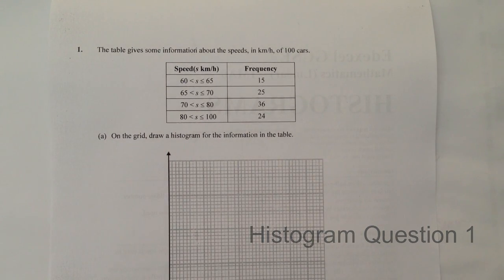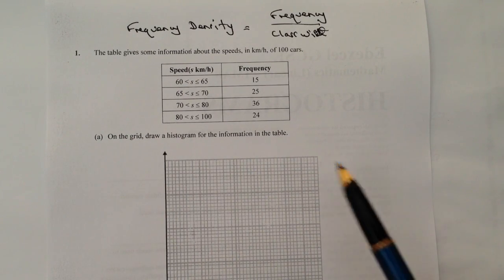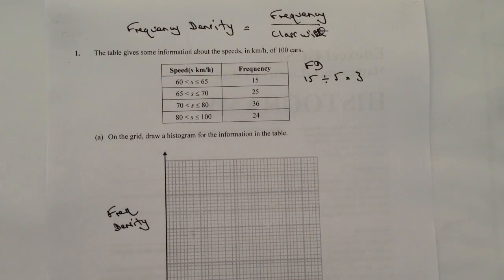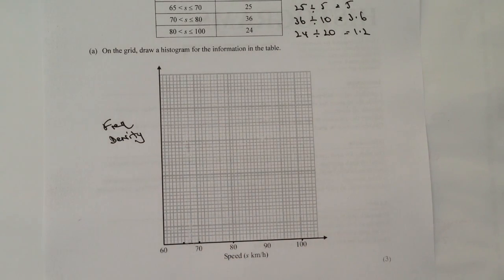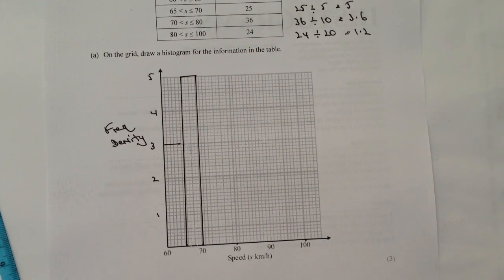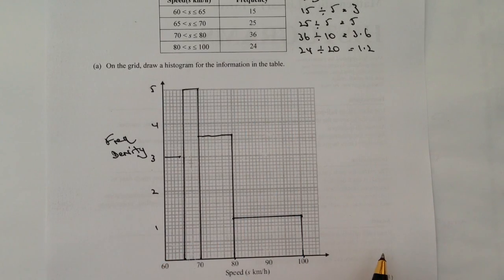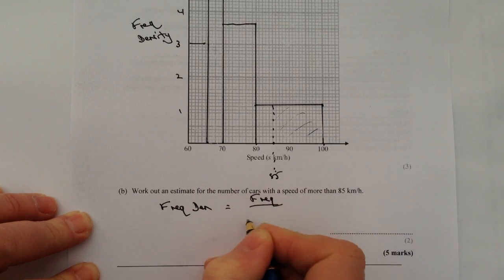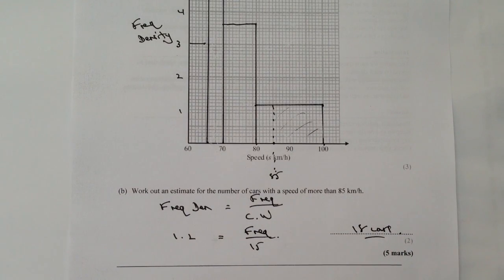Histograms - GCSE mathematics question 1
This video is all about histograms and forms part of the playlists on Histograms.

The main thing to remember is the formula:

Frequency density = frequency / class width

and there are only two different types of questions. These are usually either to complete the table / histogram or to draw one using the information given.

This particular question deals with a table and you are asked to plot a frequency density diagram.
The idea is that you can download the cheat sheet or use the video to create your own.